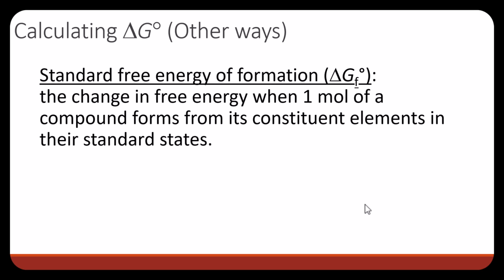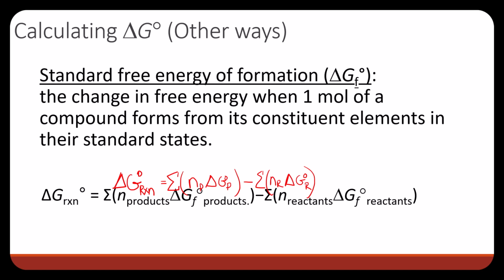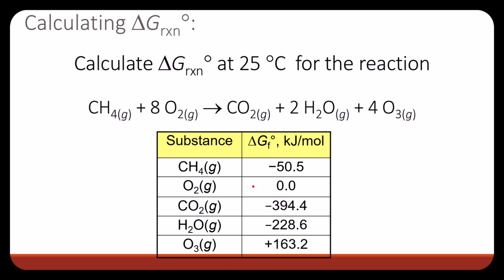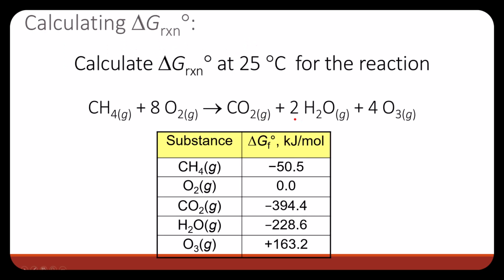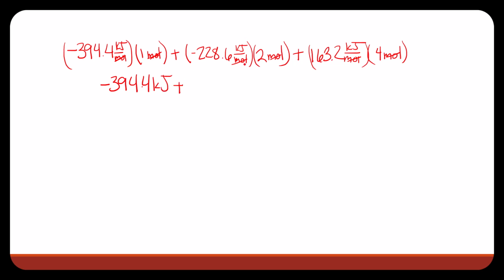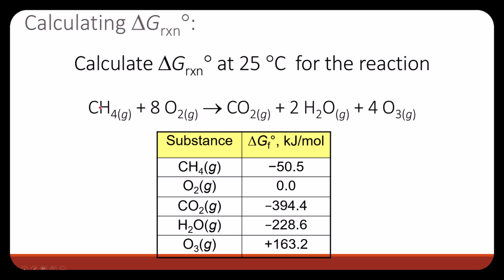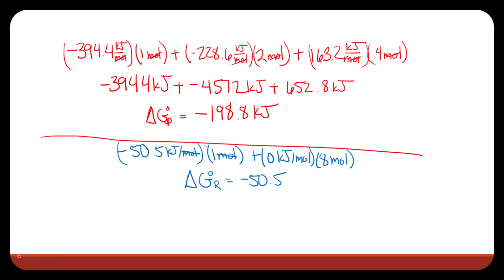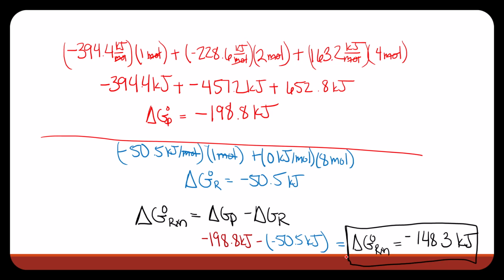Calculating Gibbs Free Energy from Standards